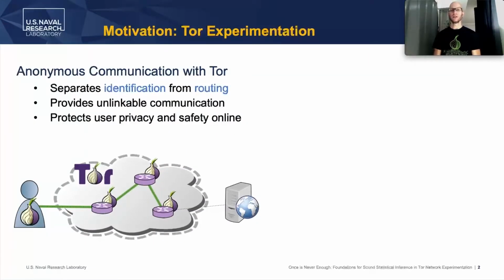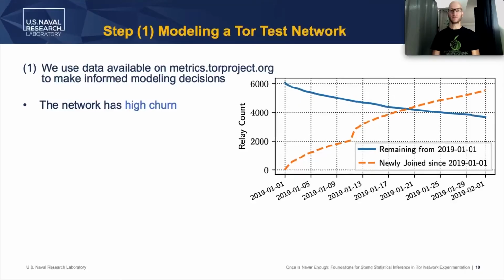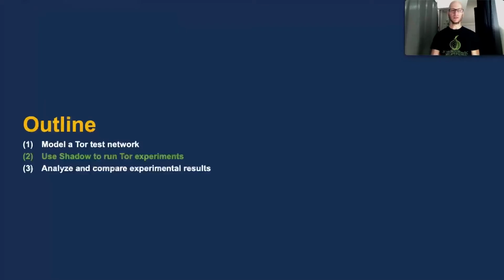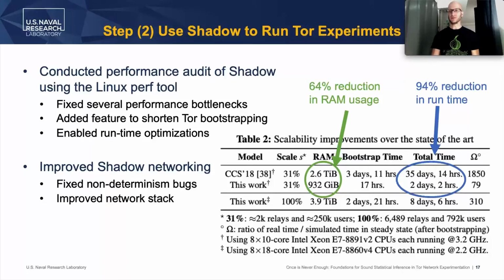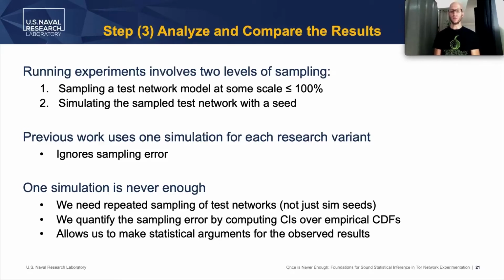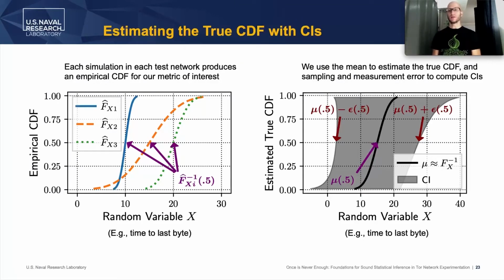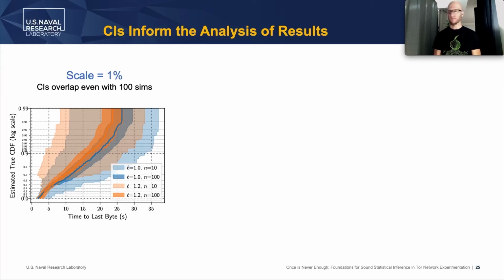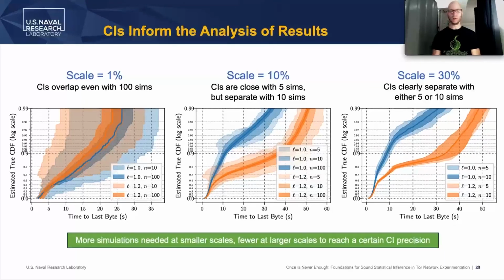USENIX Security '21 - Once is Never Enough: Foundations for Sound Statistical Inference in Tor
Once is Never Enough: Foundations for Sound Statistical Inference in Tor Network Experimentation

Rob Jansen, U.S. Naval Research Laboratory; Justin Tracey and Ian Goldberg, University of Waterloo

Tor is a popular low-latency anonymous communication system that focuses on usability and performance: a faster network will attract more users, which in turn will improve the anonymity of everyone using the system. The standard practice for previous research attempting to enhance Tor performance is to draw conclusions from the observed results of a single simulation for standard Tor and for each research variant. But because the simulations are run in sampled Tor networks, it is possible that sampling error alone could cause the observed effects. Therefore, we call into question the practical meaning of any conclusions that are drawn without considering the statistical significance of the reported results.

In this paper, we build foundations upon which we improve the Tor experimental method. First, we present a new Tor network modeling methodology that produces more representative Tor networks as well as new and improved experimentation tools that run Tor simulations faster and at a larger scale than was previously possible. We showcase these contributions by running simulations with 6,489 relays and 792k simultaneously active users, the largest known Tor network simulations and the first at a network scale of 100%. Second, we present new statistical methodologies through which we: (i) show that running multiple simulations in independently sampled networks is necessary in order to produce informative results; and (ii) show how to use the results from multiple simulations to conduct sound statistical inference. We present a case study using 420 simulations to demonstrate how to apply our methodologies to a concrete set of Tor experiments and how to analyze the results.